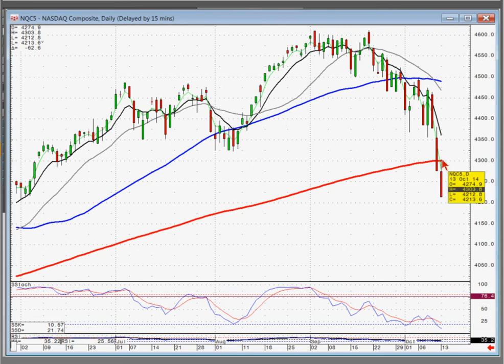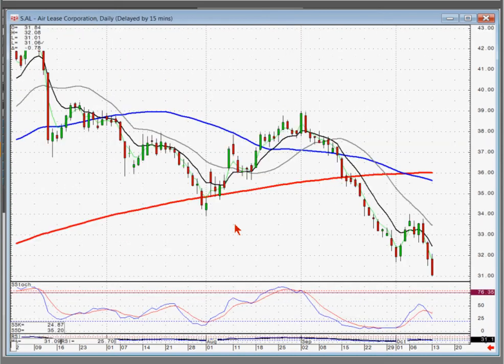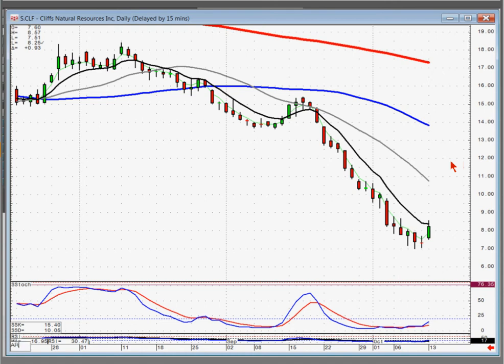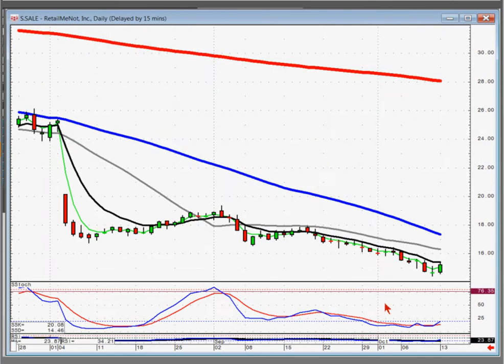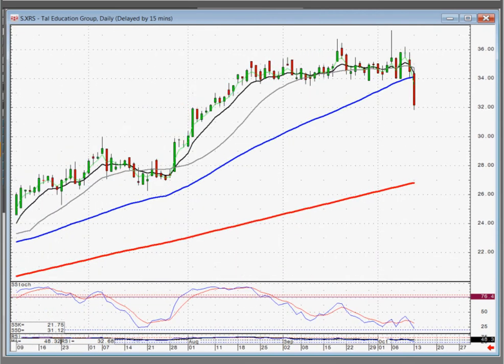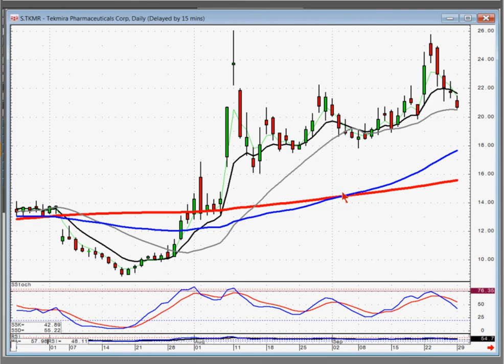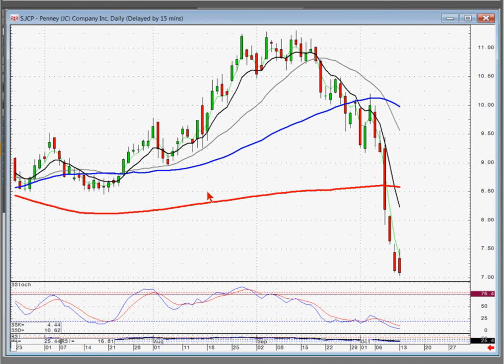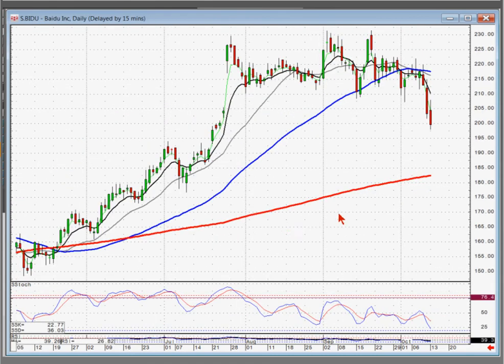Members Stock Chat October 13, 2014